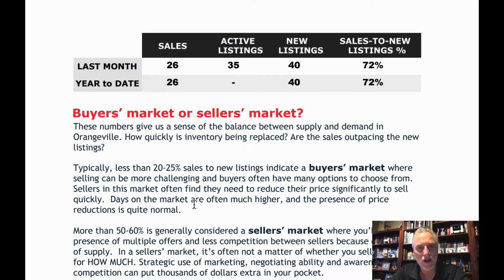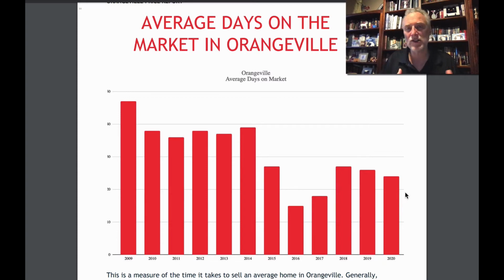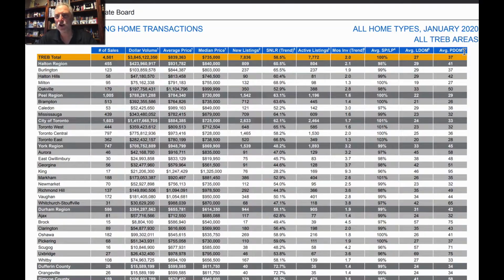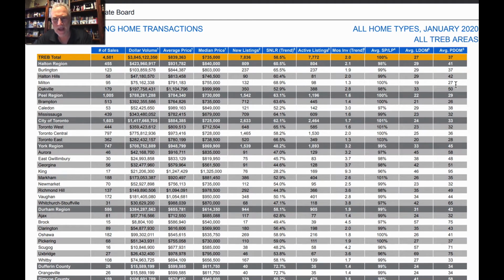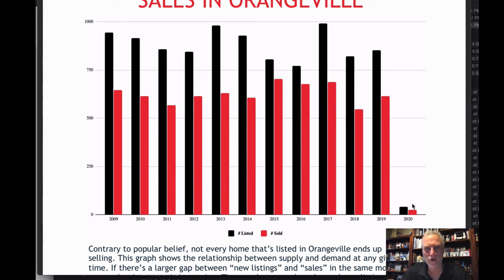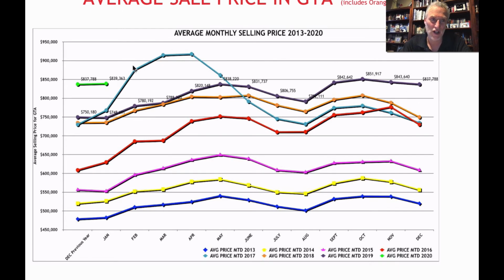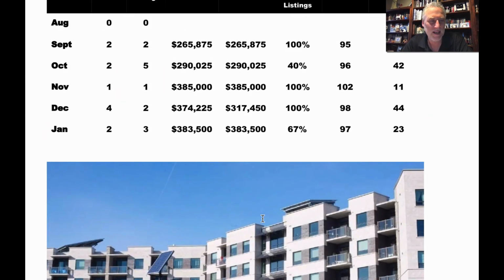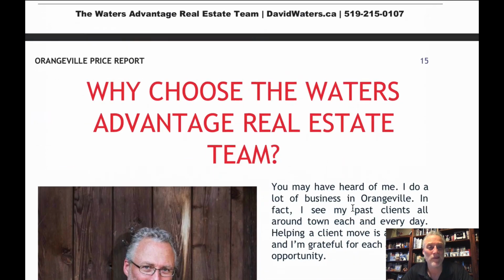Feb Orangeville Home Prices Report